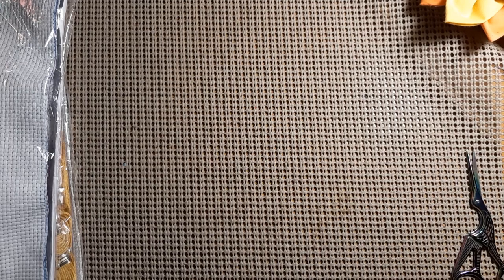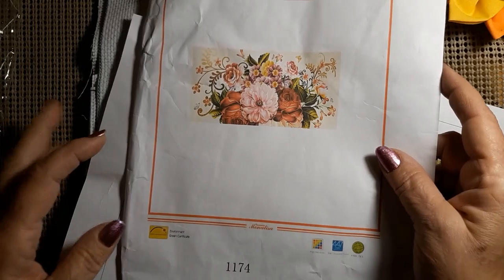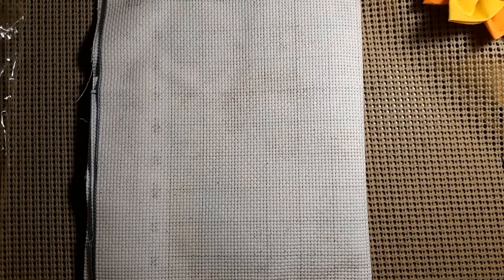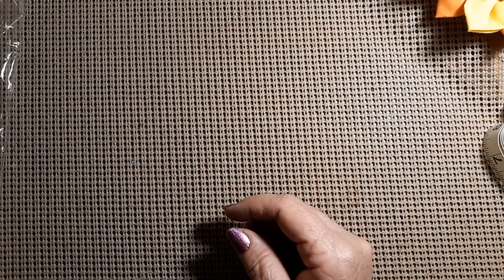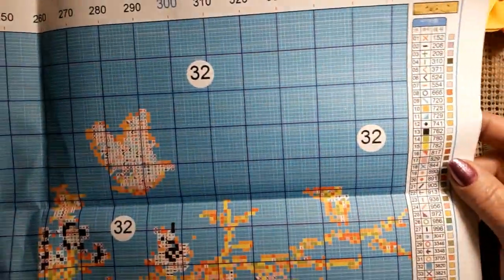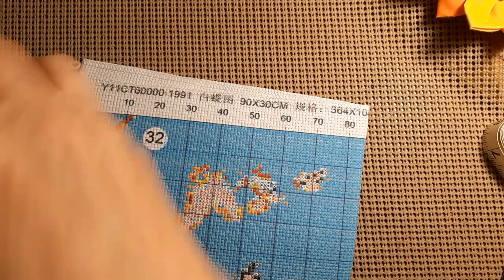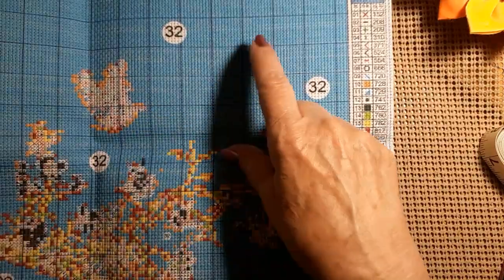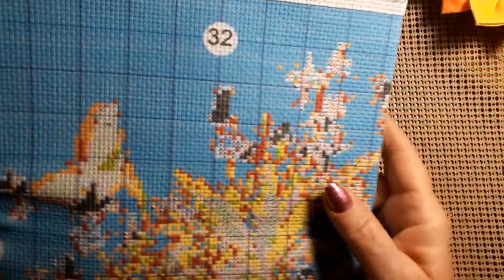Review of the Outdoor Tide Store-Pre-Stamped Cross Stitch Kits 9/15/22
Hello & Welcome. Today I will be doing a review of the Outdoor Tide Store. Come see the beautiful Pre-Stamped Cross Stitch Kits that arrived.

Garden Items and more

Lora Boyden
27200 County Road 313 # 17